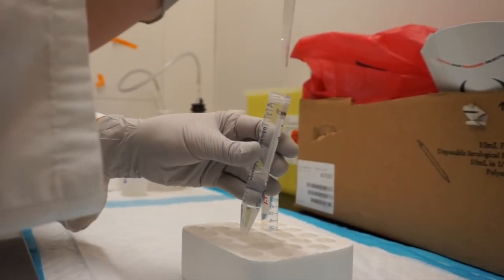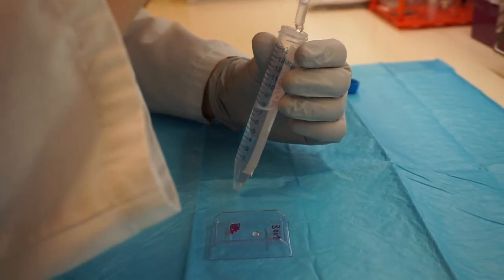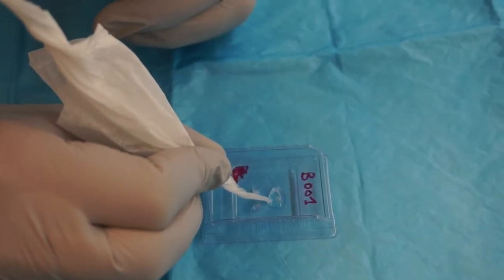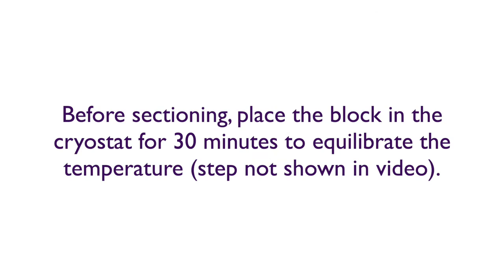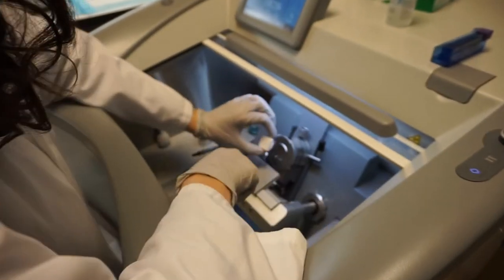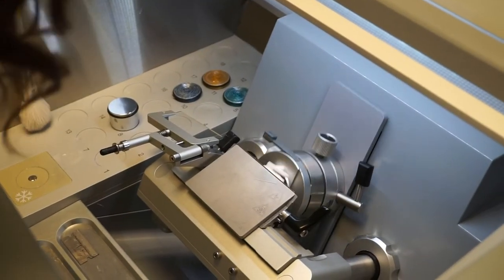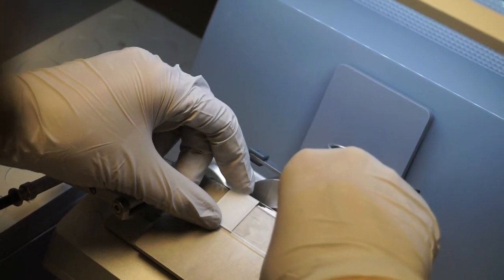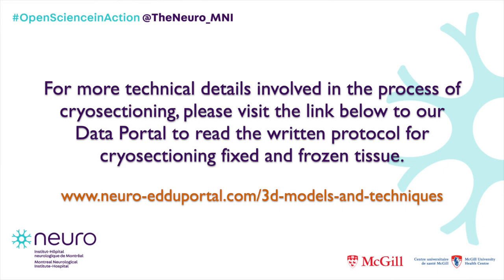Cryosectioning of Fixed and Frozen Tissue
This video describes the methods for cryosectioning fixed and frozen tissue in Optimal Cutting Temperature (OCT) using a motorized cryostat.

) to read the written protocol which is open and freely available for download from Zenodo.